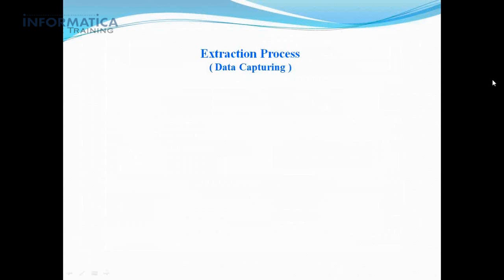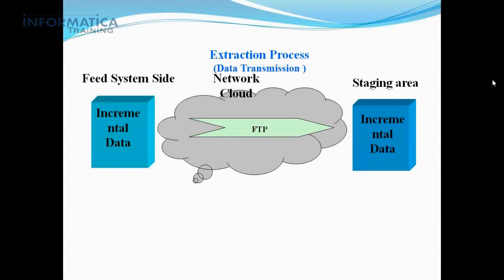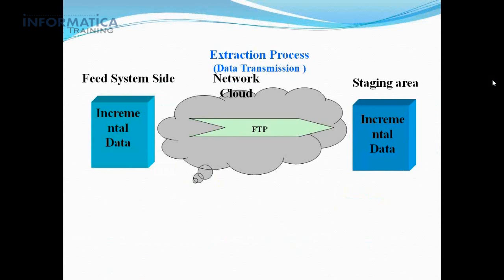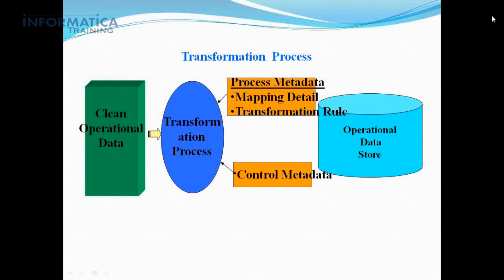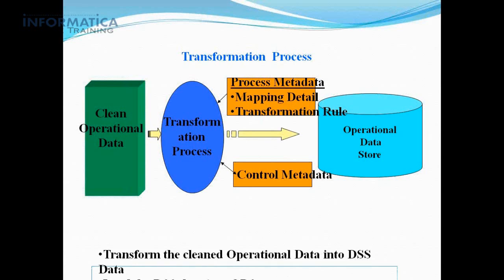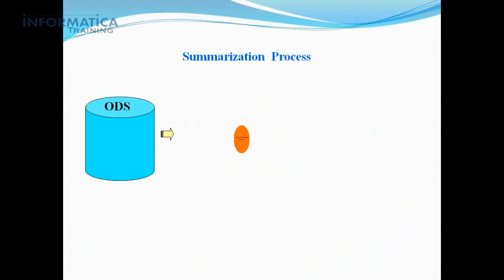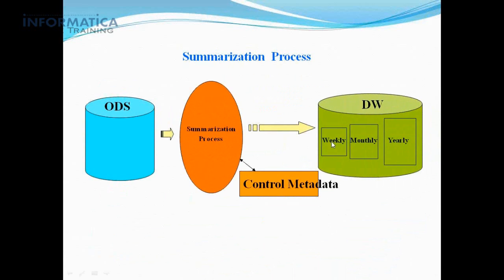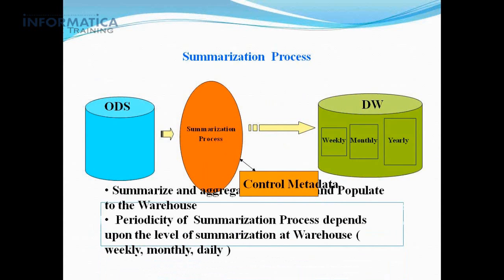ETL Process in Informatica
informatica training by 9 years experience trainer, Register now for free live interactive demo

this video covers about etl processing steps like extraction process,transformation process and summarization process.